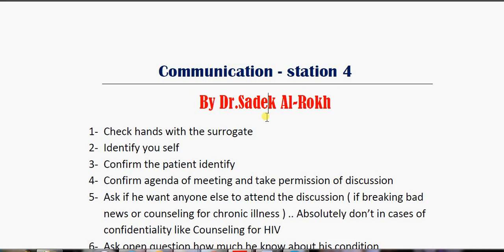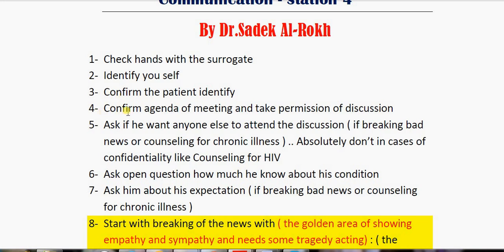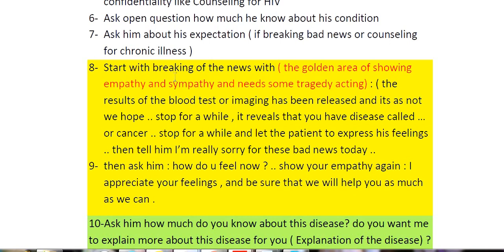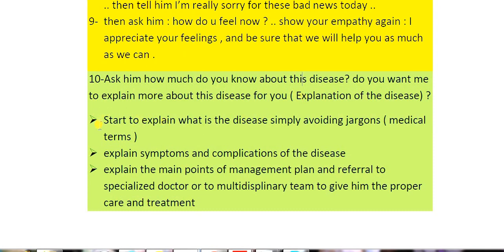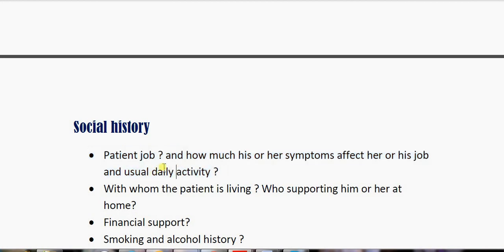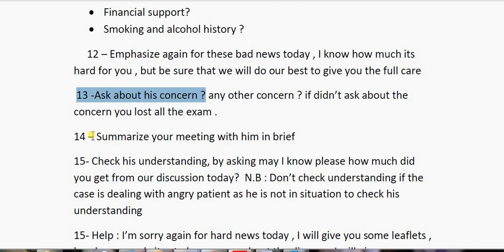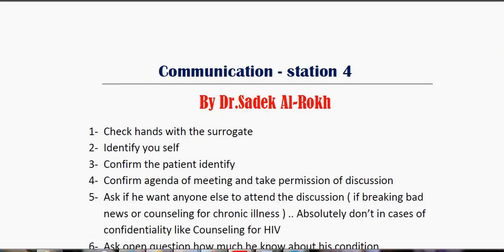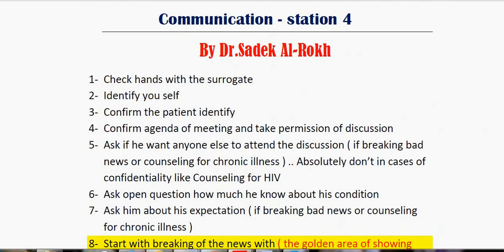How to approach a case of Communication (Station) in MRCP Paces Exam